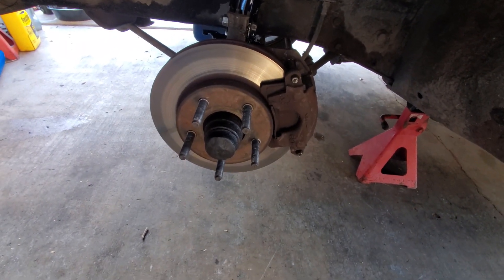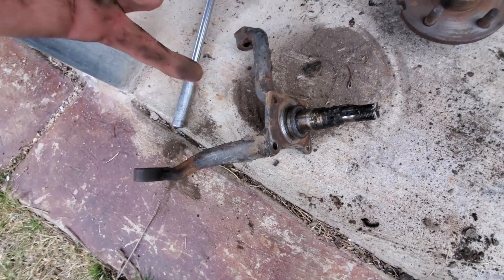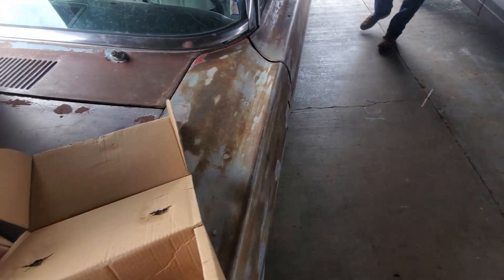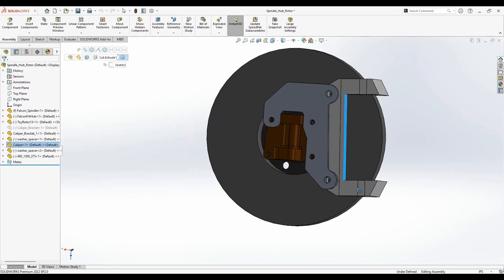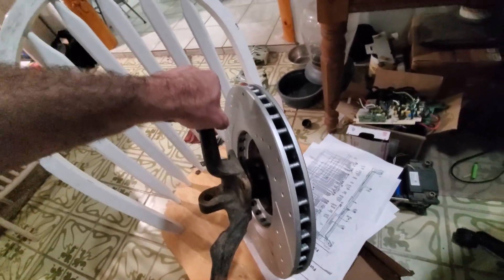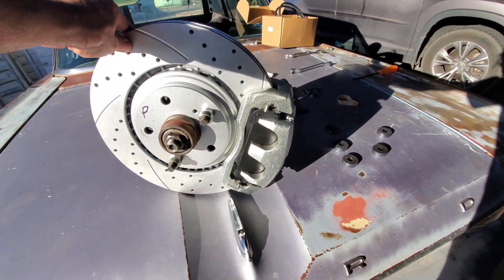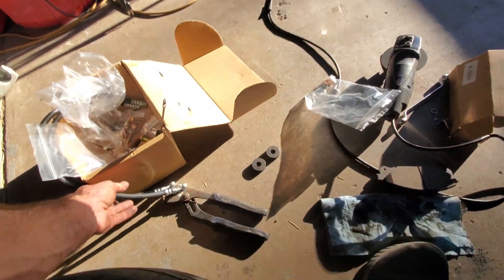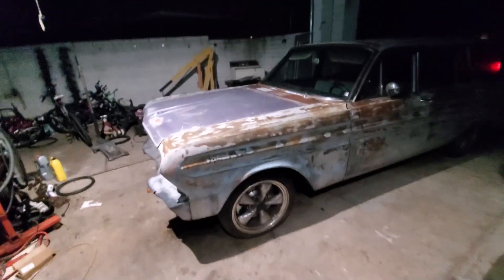1964/65/66 Falcon/Mustang with 12.9 inch rotor from a Toyota Highlander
Converting the disk brakes from 10.25 inch Scarebird rotor to a 2015 Toyota Highlander 12.9 inch rotors and calipers.  Bracket holding the calipers to the spindle were cut from sendcutsend.com and designed in solidworks.  Total cost was around $340 including the laser cut parts from sendcutsend.

Parts List
Parts kit
Stock V8 '64 spindle and 5 lug hub.  Any 64/65/66 Falcon/Mustang have the same spindle and hub assembly.
Minimum wheel diameter is 17 inch.  These wheels are from an early 2000's Mustang, using a 1/4 inch wheel spacer to help clear the tierod.